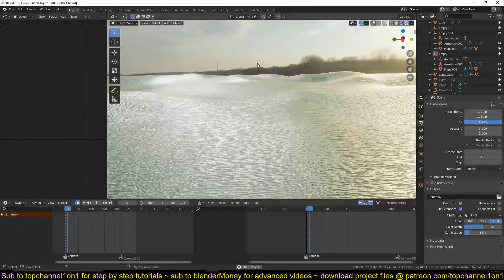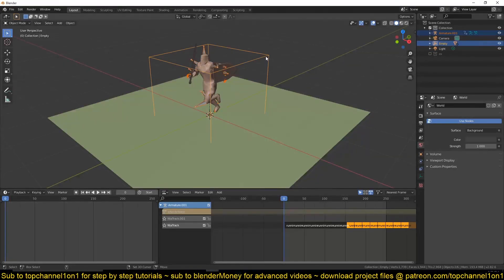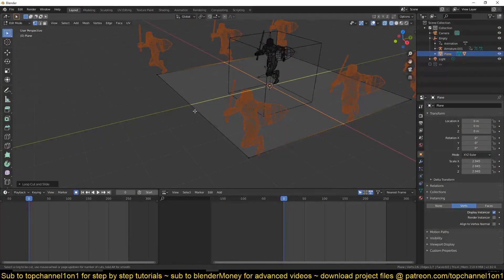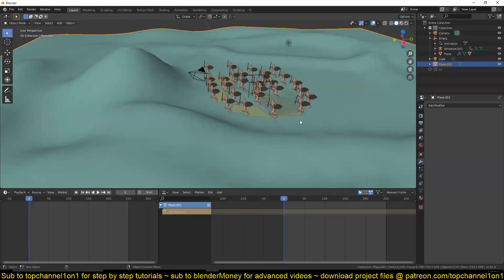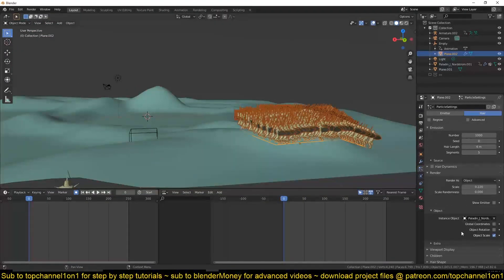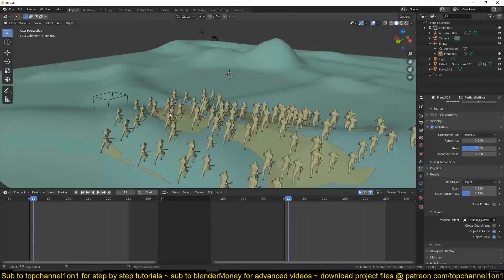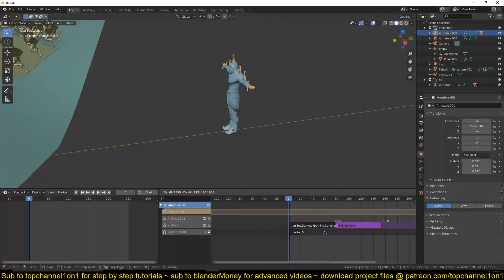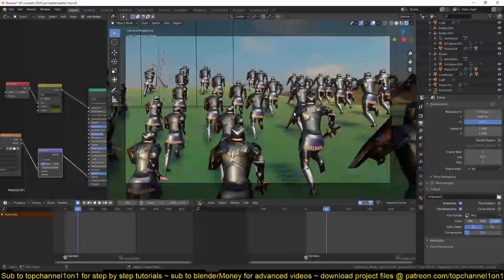how to make a crowd simulation in blender 2.8 medieval battle in blender